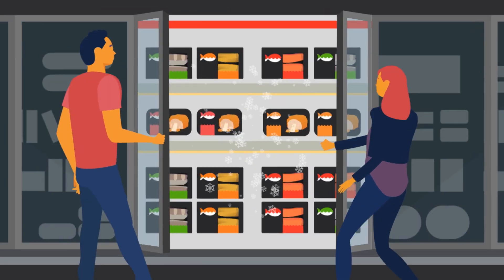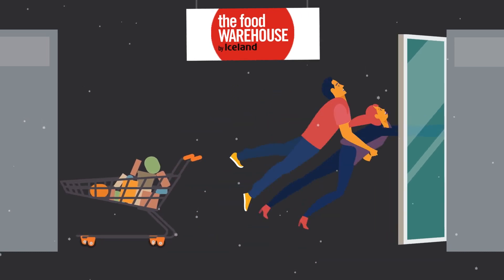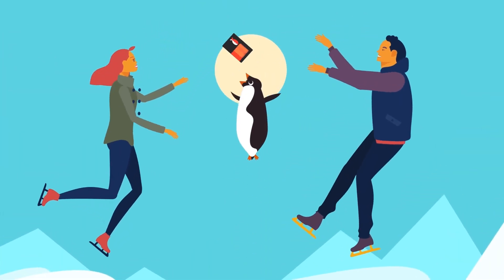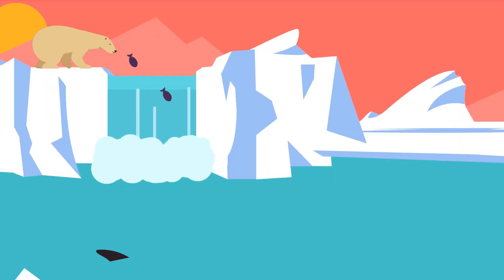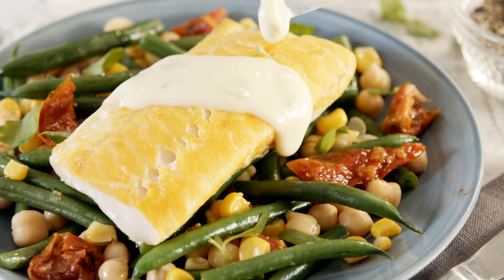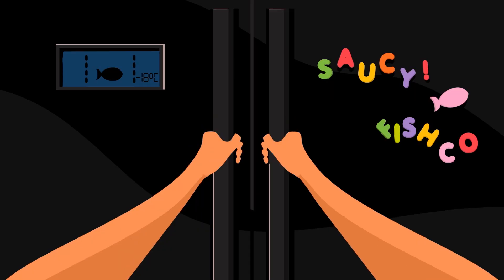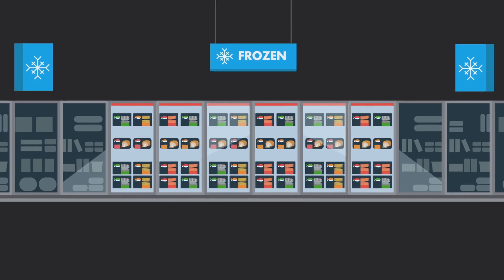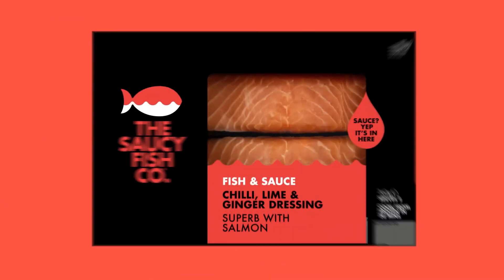The Saucy Fish Co. is now available in The Food Warehouse, by Iceland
Introducing the frozen range from The Saucy Fish Co. - now available in your local Food Warehouse, by Iceland